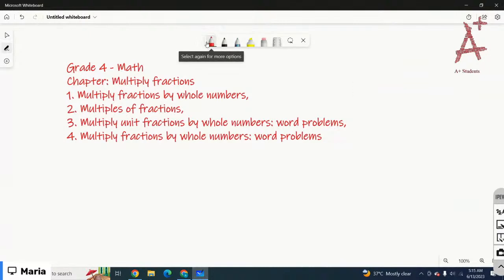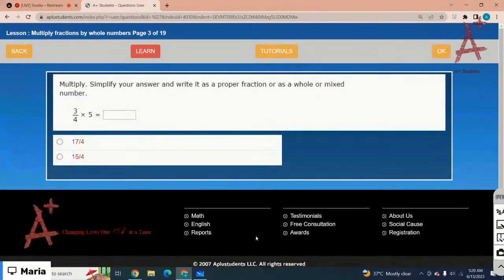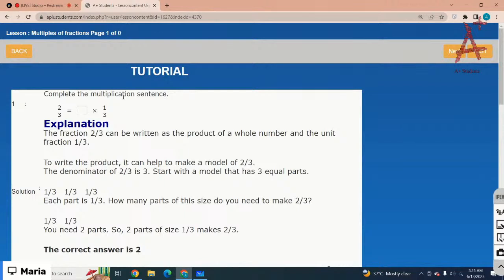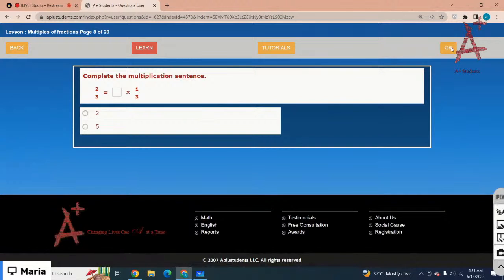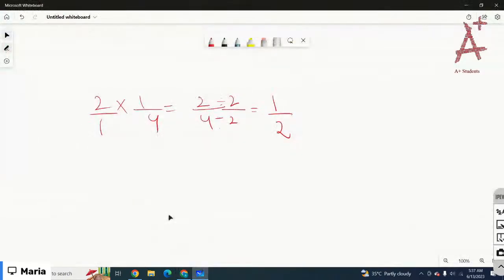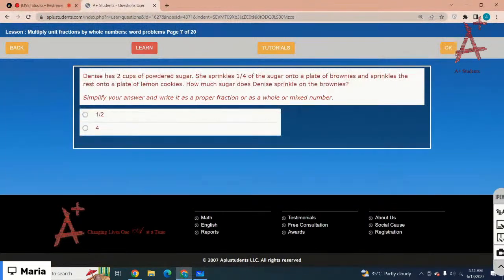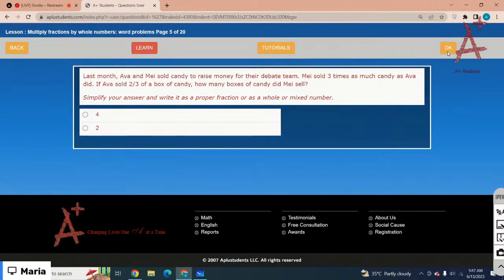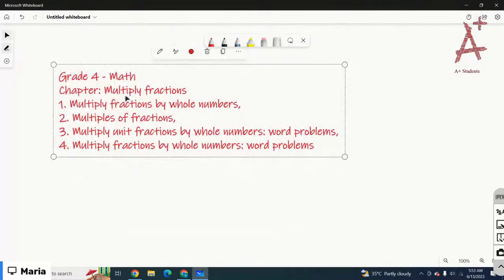Grade 4 - Multiply fractions by whole numbers, Multiples of fractions, Multiply unit fractions by…